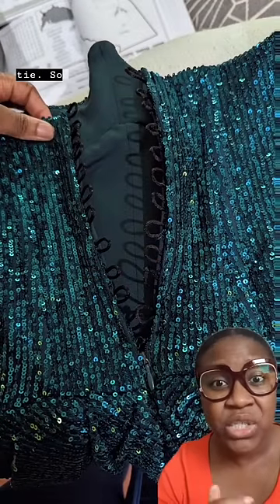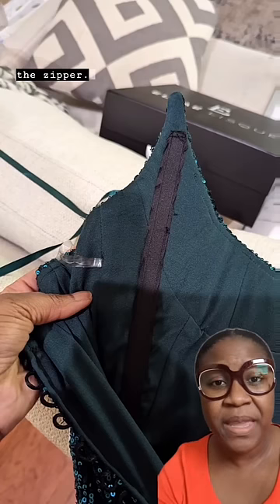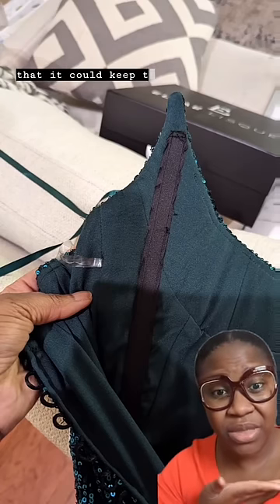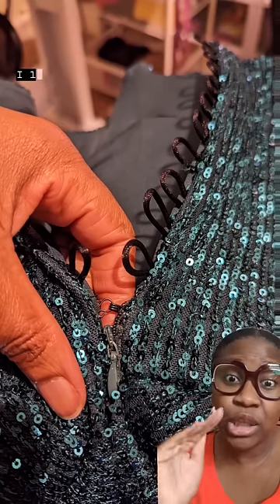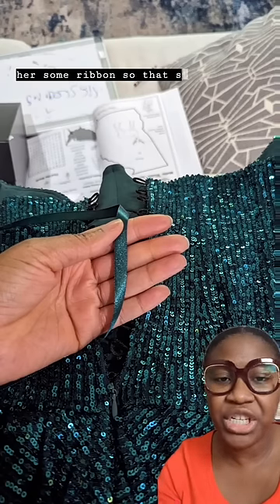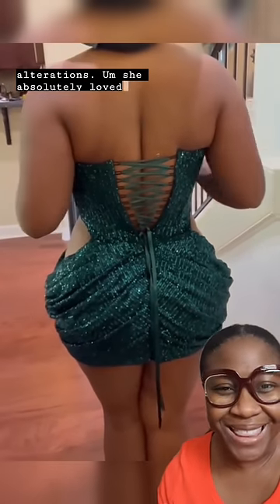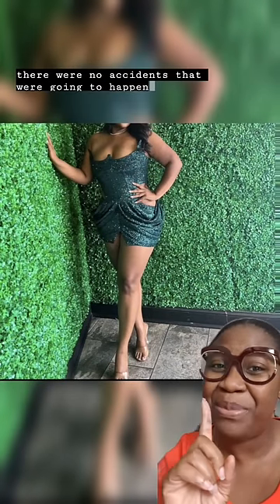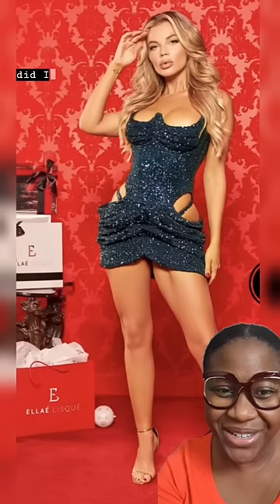Client ordered a birthday dress online and it wouldn't Zip up. Alterations I did